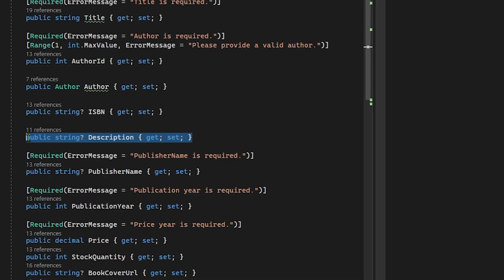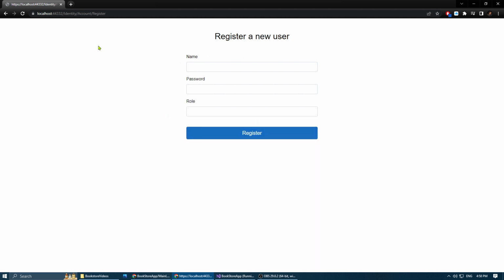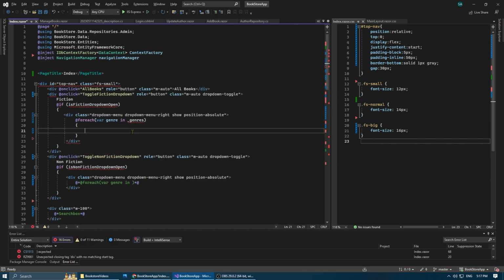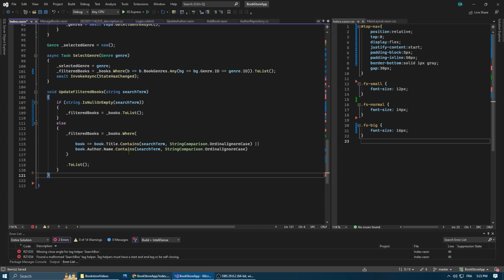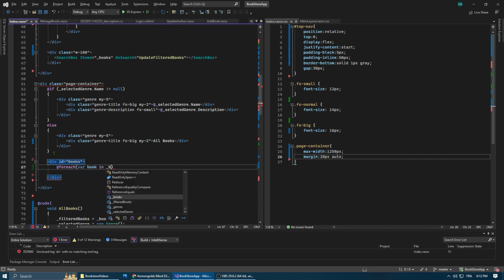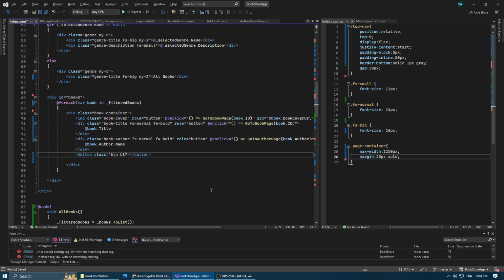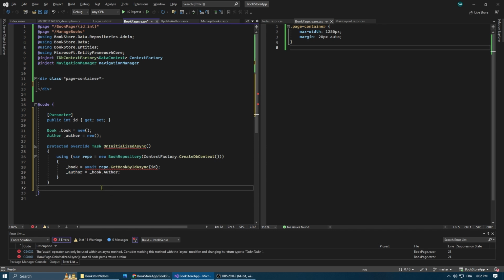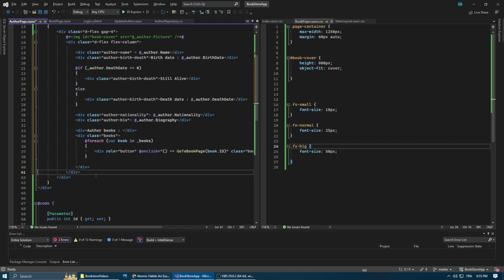Interactive Home, Book, and Author Pages - Blazor Server & .NET 7 - Bookstore Web App (Part 7)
Welcome to Episode 7 of our series where we're building a bookstore using Blazor Server and .NET 7. In this episode, we focus on creating a dynamic and interactive home page. We'll implement genre-based book filtering, create seamless navigation features, and set up the groundwork for our book and author pages.

As always, this series is a concise walkthrough - a devlog - intended to show you the process of creating a full-stack application with Blazor in the most succinct way possible. Whether you're a beginner looking for guidance, or an experienced developer seeking a quick refresher, this series is for you!

Please don't hesitate to comment if you have any queries or need further clarification on any points.

Your support helps our community grow and keeps me motivated to continue creating these videos. Happy coding!

Timestamps
0:00 - Intro
0:18 - Adding properties to Book and Genre class
0:30 - Refactoring MainLayout
0:44 - Relocating Register link inside Login page
0:54 - Fiction and NonFiction dropdowns
1:14 - Wiring up Fiction and NonFiction dropdowns
2:24 - Displaying the books
3:16 - Creating the book page
3:43 - Creating the author page
4:20 - Ending